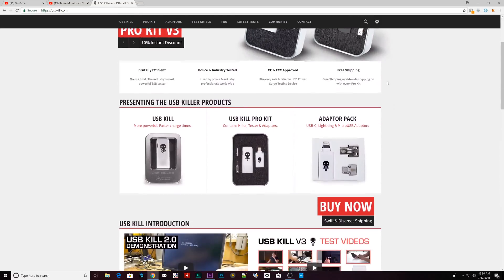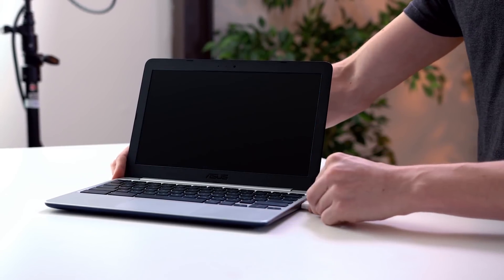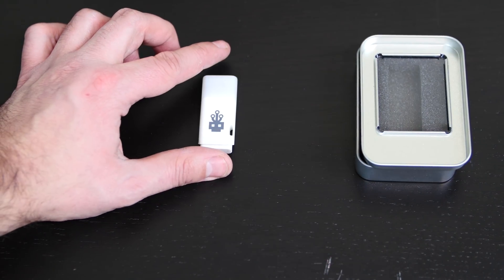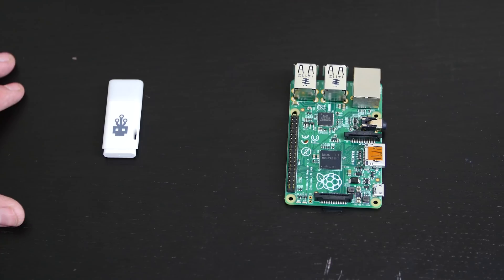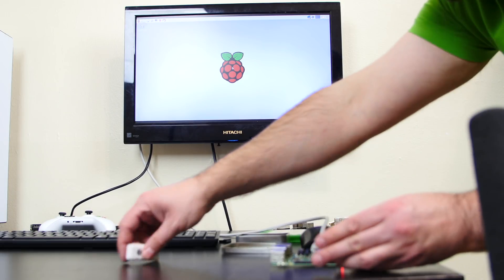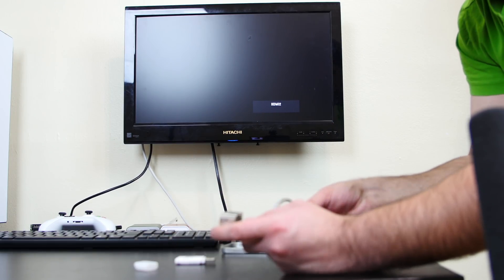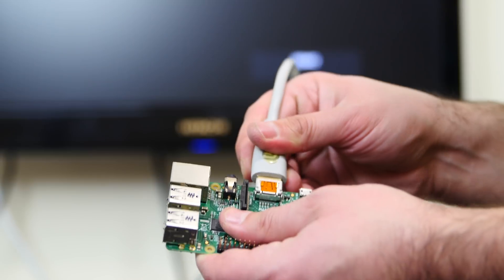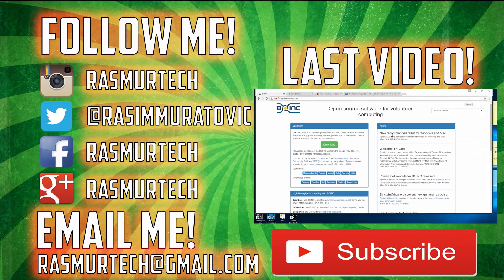Raspberry Pi vs USB Killer Remix